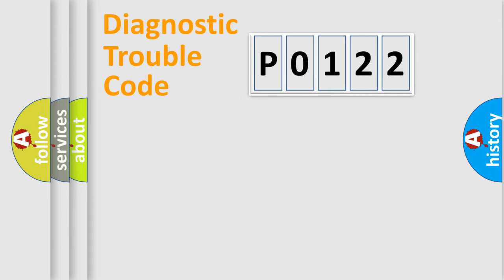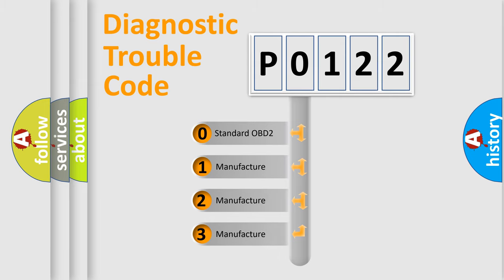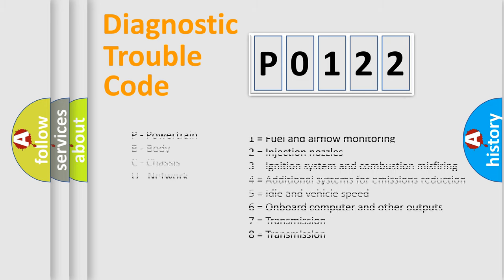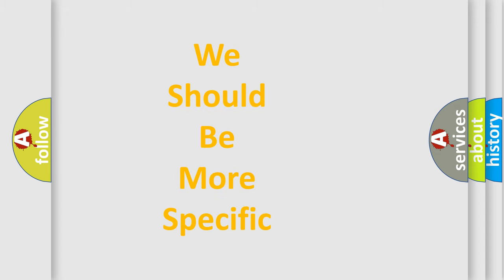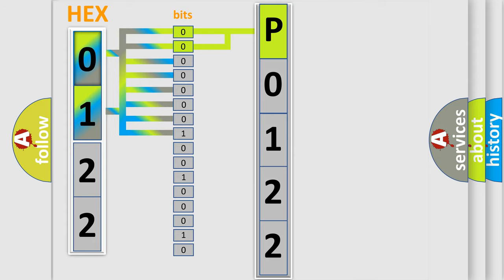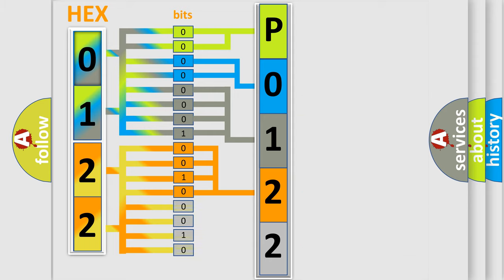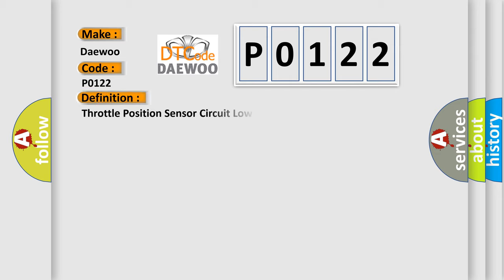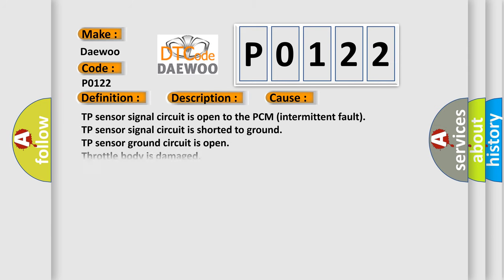DTC Daewoo P0122 Short Explanation